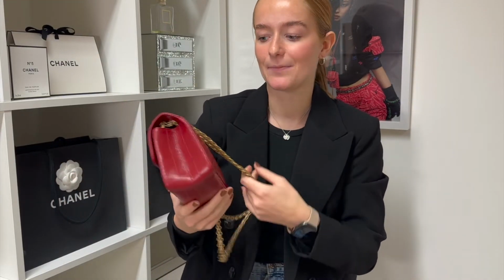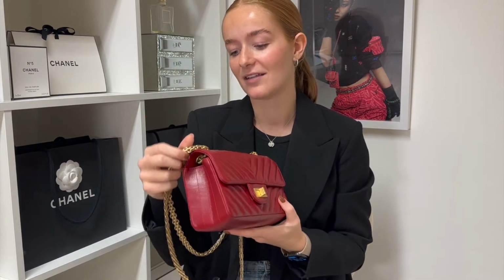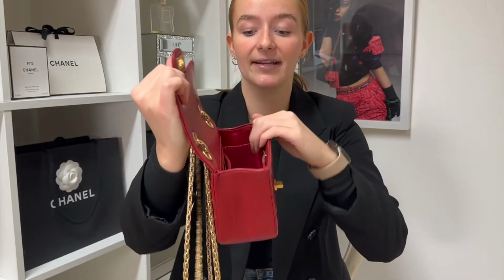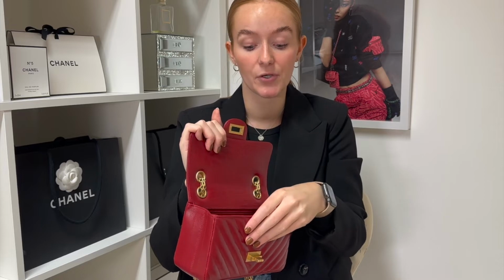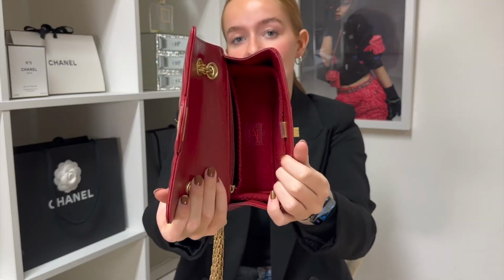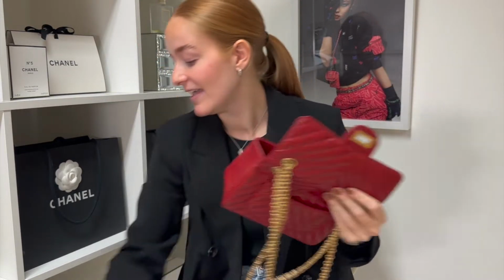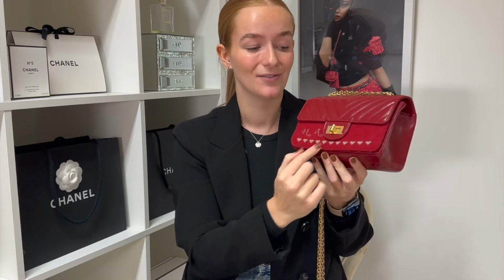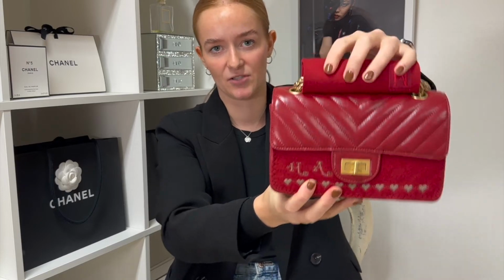Buying the Chanel Reissue Bag? You should watch this first!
Watch this video before purchasing the Chanel Reissue Handbag!

Did you know, that the Mini 2.55 Bag was actually designed to fold down at the base and sides?! We aren't a fan of folding our beloved Chanel Bags, so we have designed the perfect products to keep your Reissue in it's perfect, like new shape.